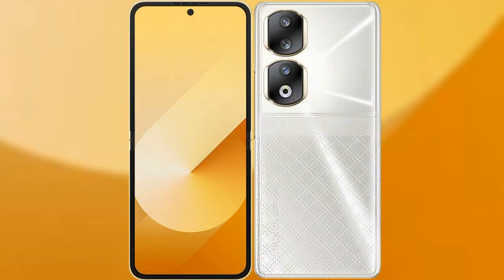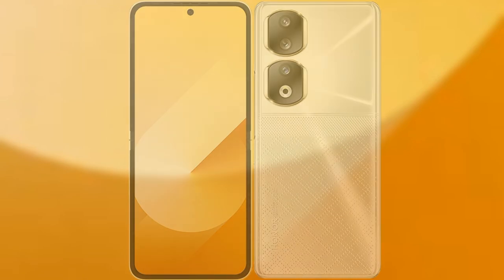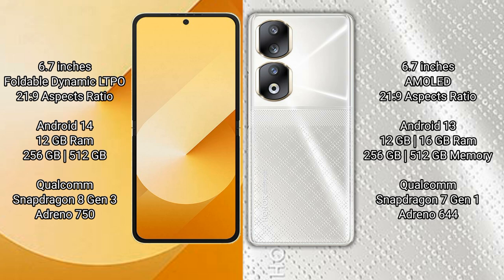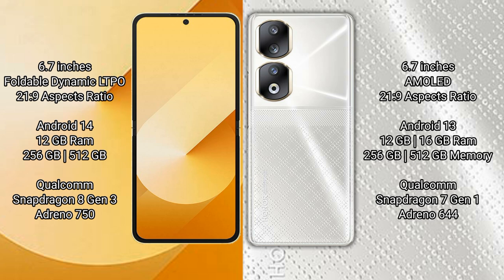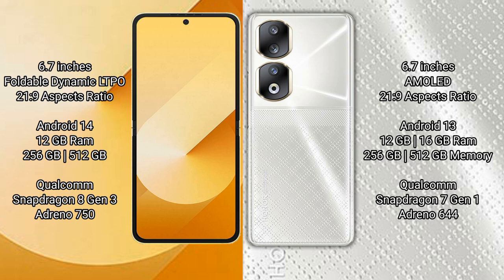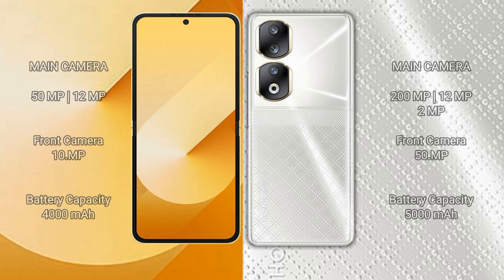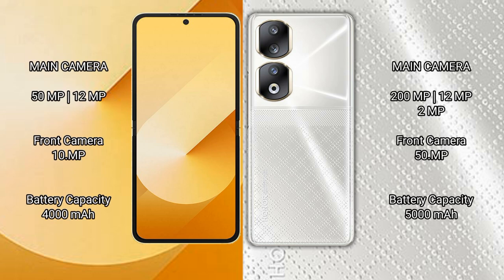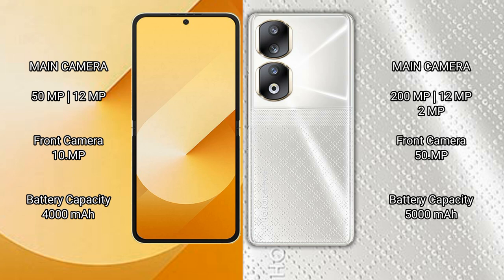Samsung Galaxy Z Flip 6 vs Honor 90 Review